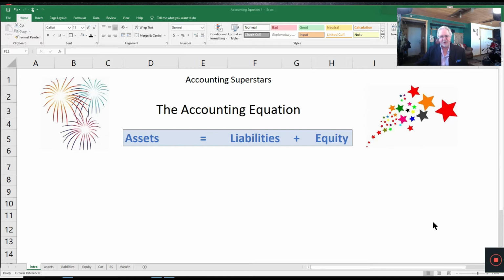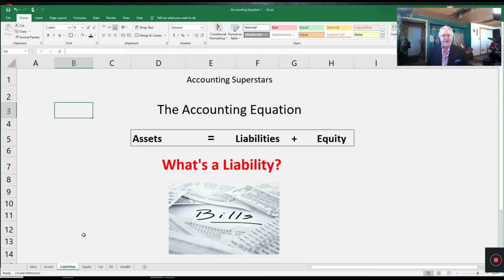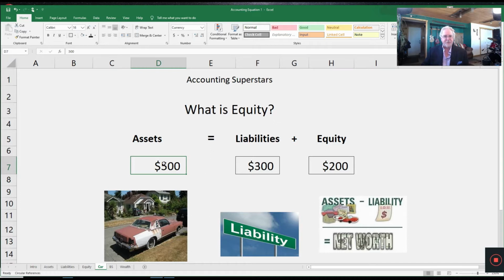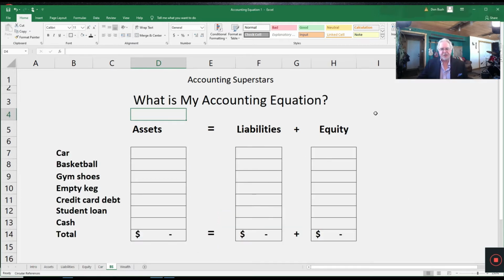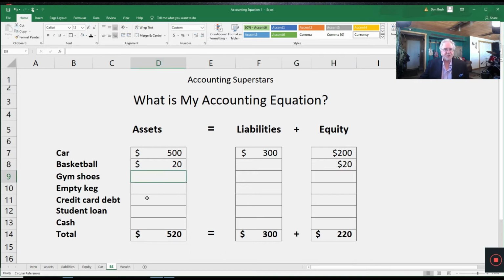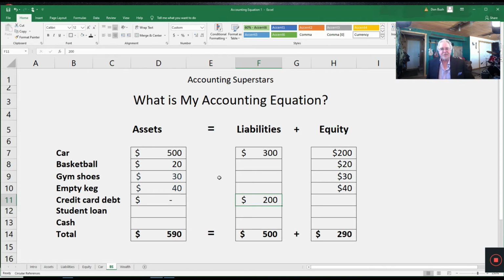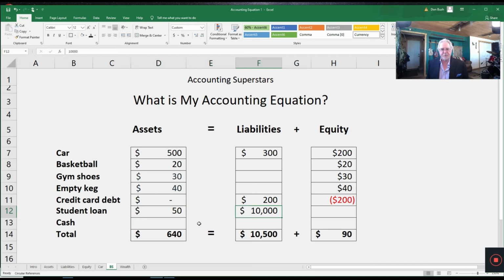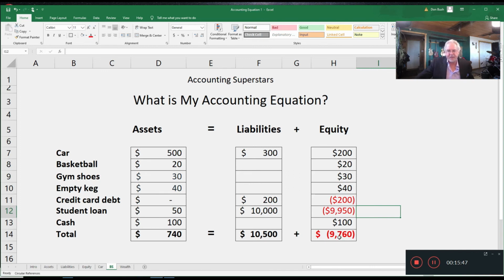Accounting Equation #1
Learn the most important concept in accounting.  Simple explanation regarding the accounting equation.